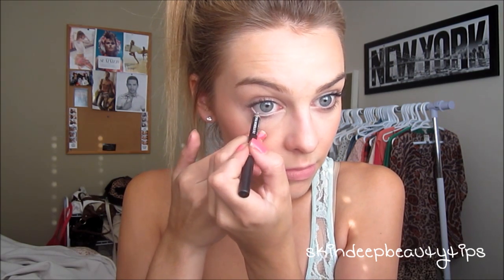Simple Back to School Makeup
Expand for my instagram, twitter ect.